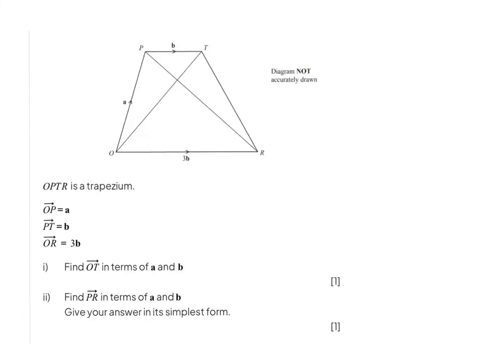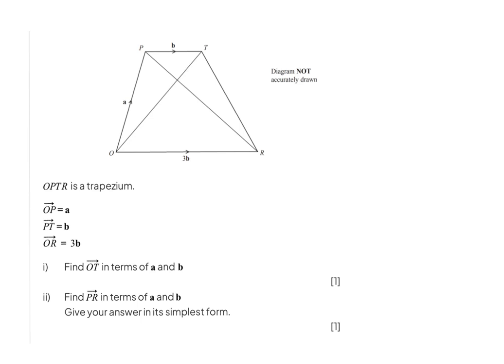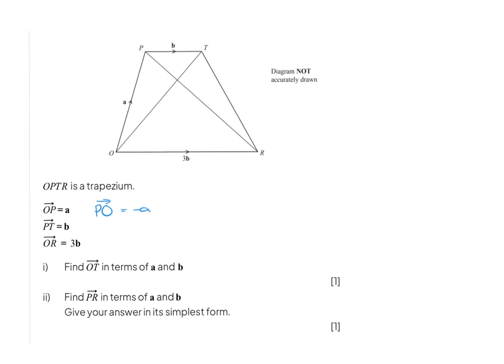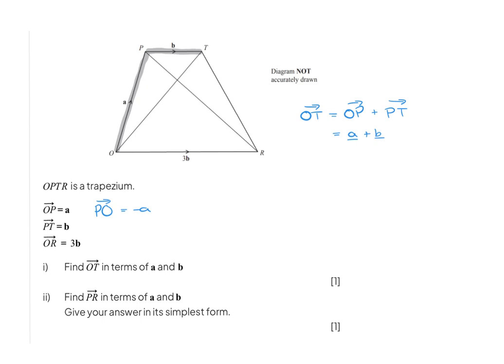Vectors with shapes